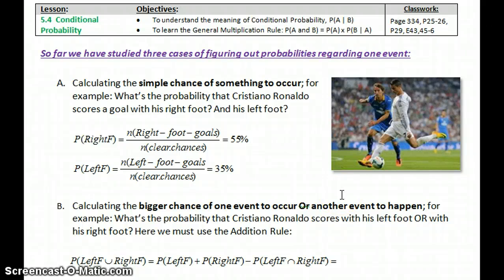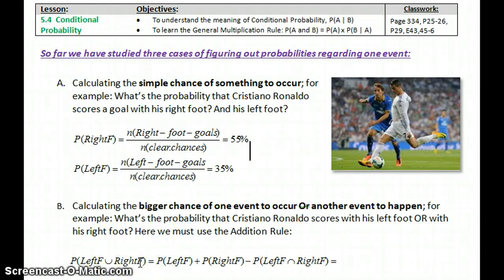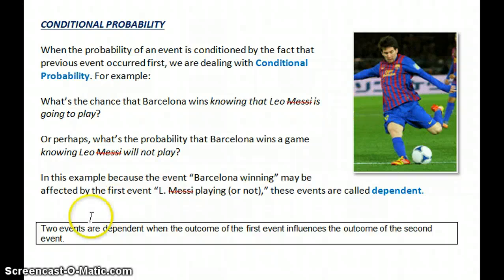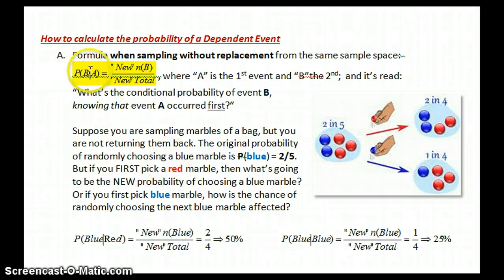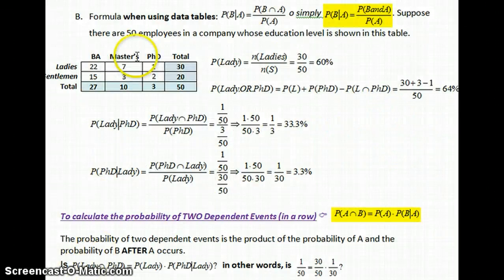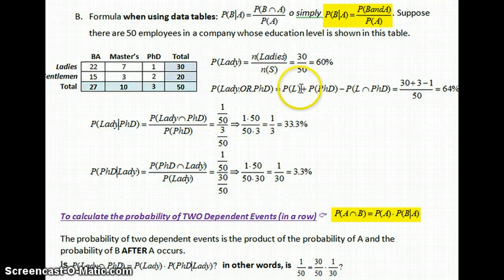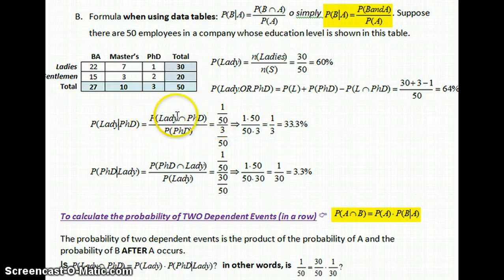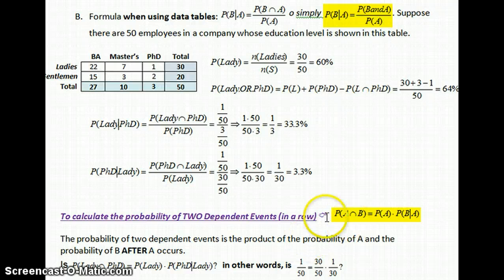Conditional Probability and the Multiplication Rule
Learn how to find the conditional probability of a dependent event, when sampling without replacement, or when dealing with data tables. Also learn how the multiplication rule can be used to calculate probabilities of A and B.